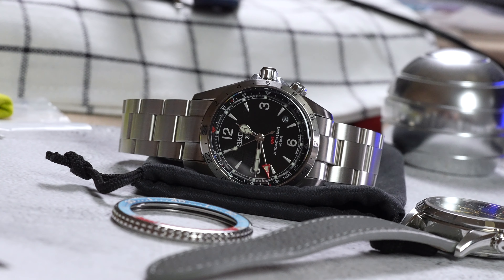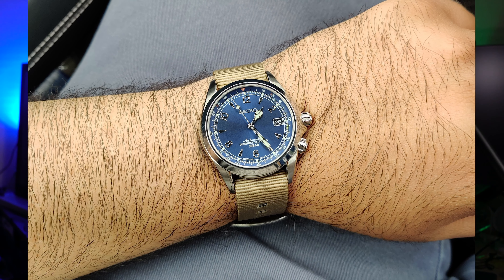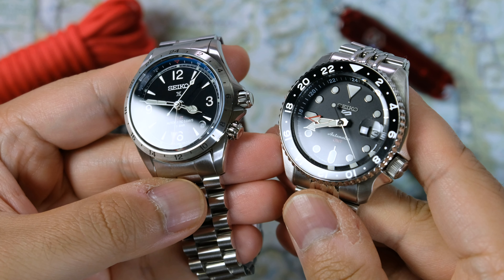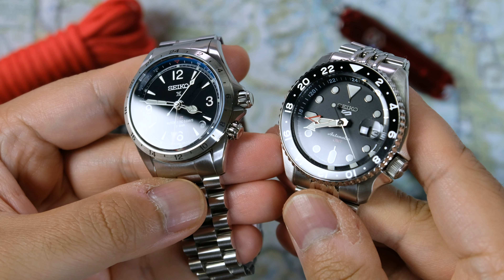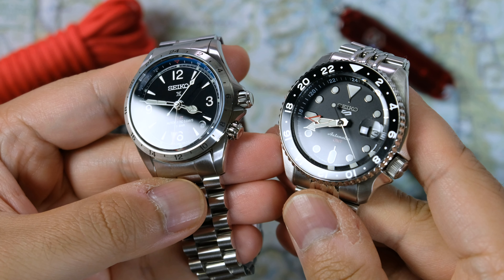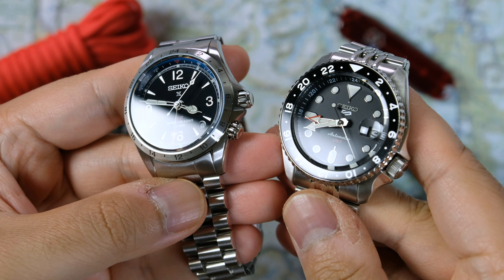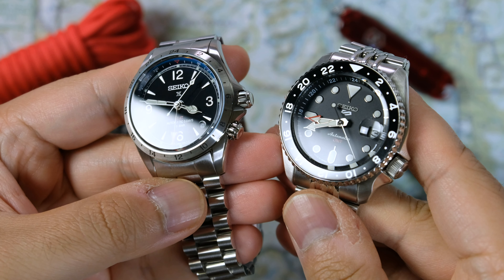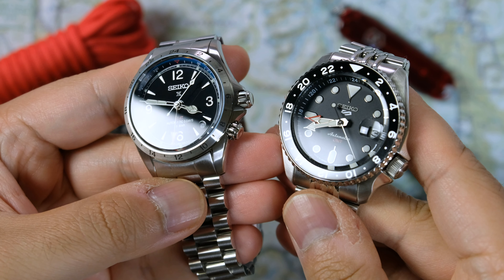Awesome Yet Annoying: My Seiko Alpinist GMT 1 Year Later SPB379 (+Watch Giveaway Winner)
2023 was very much the year of the GMT with the release of the Longines Spirit Zulu Time in the much anticipated 39mm size, the all new Longines HydroConquest GMT, and my favorite Seiko Marine Master 200 GMT SPB383. I have loved GMT watches for years after owning the likes of the Rolex Explorer II, Tudor Black Bay GMT, Tudor Black Bay Pro, Grand Seiko SBGM221, Zodiac Super Sea Wolf GMT Sherbet, and more.

But from the very beginning right up to now, one of my favorite watches I own is the classic green dial Seiko Alpinist SARB017. I love the case, dial, and overall experience immensely so imagine my excitement when I heard that Seiko released the Alpinist GMT SPB377 and SPB379. I knew I had to get one. And now I have one.

So now that I have owned the Alpinist GMT SPB379 for one year, how do I feel about it? In this video I’m going to get into the 3 things I love about this watch after living with it for a year and the 2 things I don’t love about it because this is an awesome watch that could have been exceptional if not for a couple things that ended up bothering me more than i expected during my honeymoon phase with it. And of course I will be announcing the winner of my 20,000 subscriber watch giveaway in this video.

(Any communication in the comments from any other youtube account aside from my official youtube account @thewatchidiot IS SPAM. I will never ask you to begin communication with me on whatsapp, telegram, etc. All communication will begin through the official The Watch Idiot email seen here in the description)

$8 Standard 18mm clasp replacement
$18 Upgraded 18mm clasp replacement

Strap Habit FKM rubber strap

Strapcode beads of rice bracelet on my SSK GMT
Strapcode ASTEROID straight end bracelet (on my SRPK17)
Strap Habit beads of rice bracelet

Strapcode beads of rice STRAIGHT END bracelet
Mesh bracelet

My favorite Amazon watches:

My Favorite Seiko SNE569P1
Seiko King Turtle SRPE03

TIME STAMPS:

1 Year With The Alpinist GMT - 00:00
Love #1 - 00:41
Love #2 - 02:20
Love #3 - 03:40
Dislike #1 - 05:37
Dislike #2 - 08:05

DIMENSIONS:

Case width: 39.5mm
Lug width: 20mm
Lug to lug: 46.3mm
Bezel width: 37.8mm
Dial width: 32.7mm
Case thickness: 13.2mm
Midcase thickness: 5.9mm
Bezel height: 3.1mm
Crown diameter: 5.9mm
Crown height: 4mm
Weight: 68 grams
Water resistance: 200m
Crystal: sapphire
Movement: Seiko 6R54
Power reserve: 70 hours